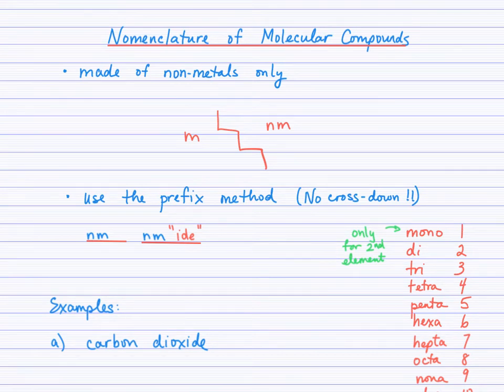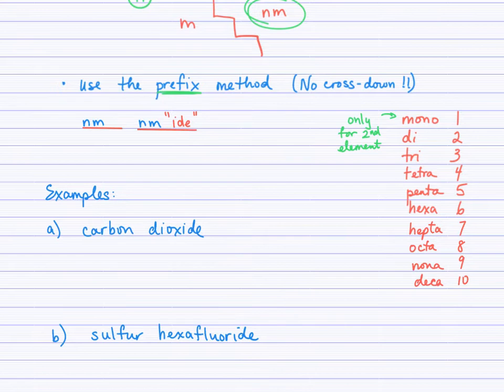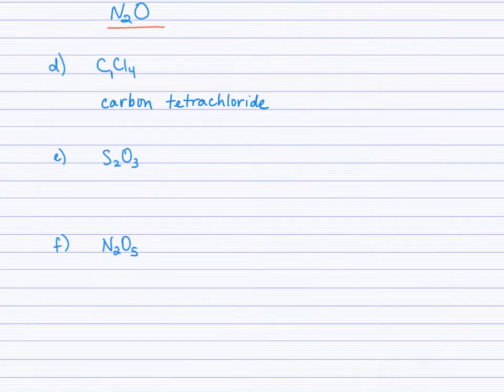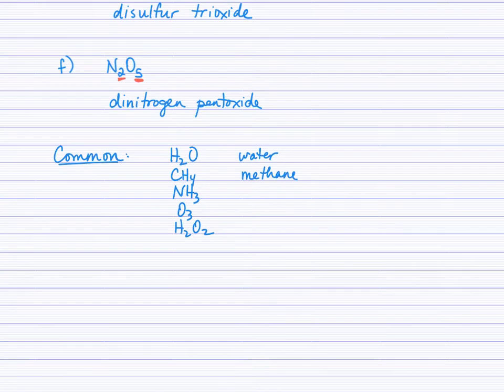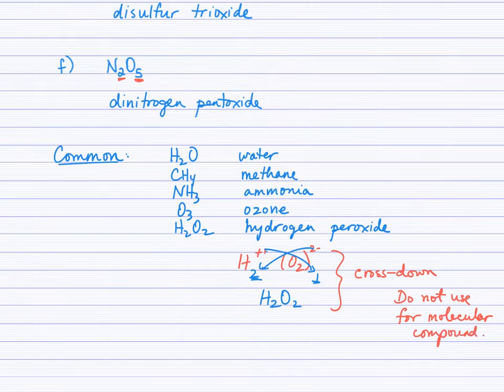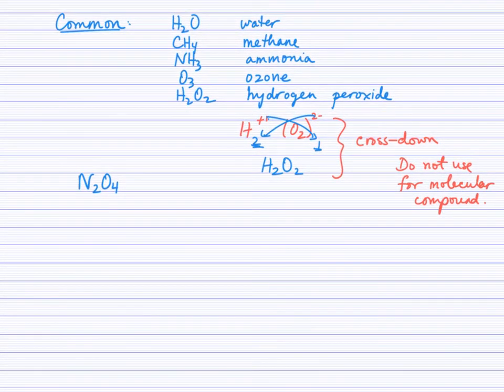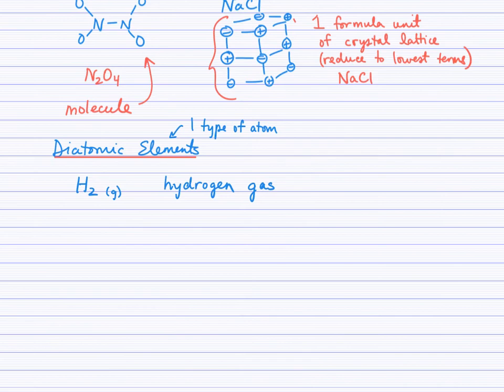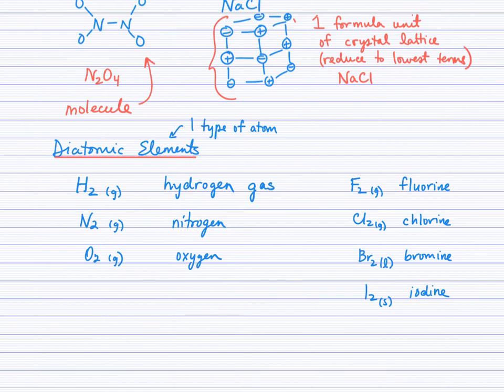Molecular Compounds Nomenclature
How to name and write formulae of molecular compounds using the prefix method.